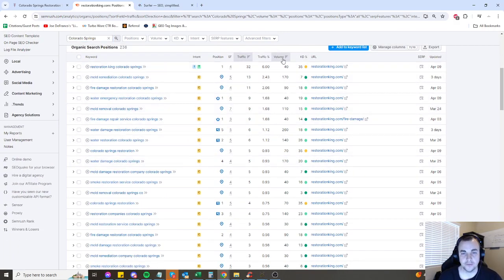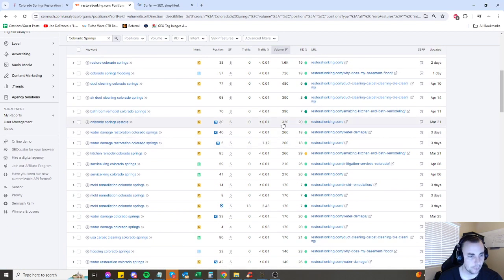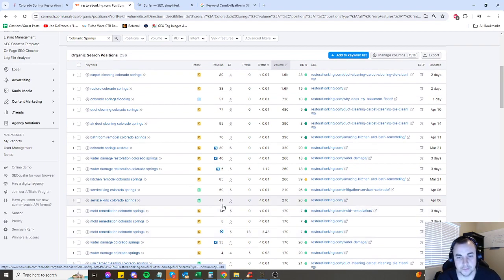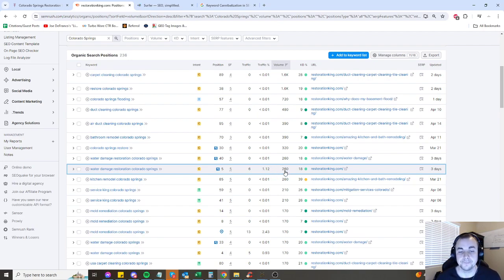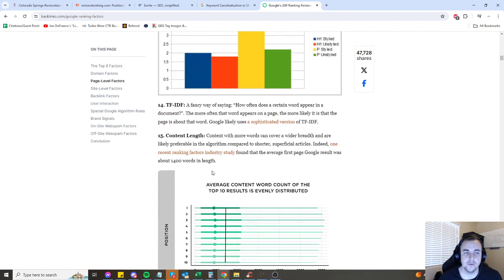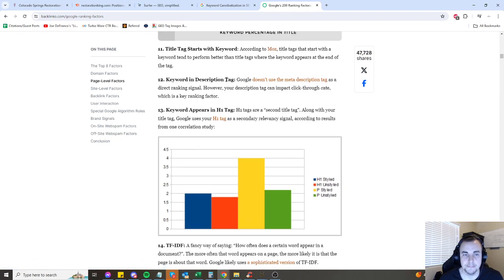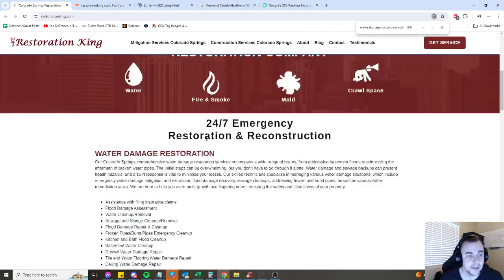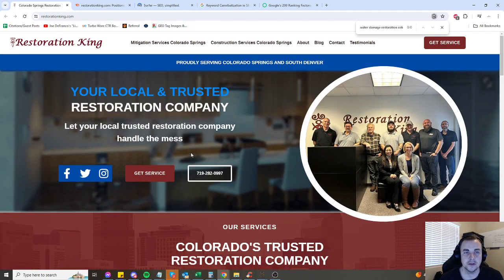Episode 8: Perfect Website On Site Optimization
On-site optimization in SEO is akin to laying a solid foundation for a building. It's the bedrock upon which your entire digital presence stands, and its importance cannot be overstated. Perfecting on-site optimization is crucial for several reasons, all of which contribute to your website's visibility, relevance, and ultimately, its success in search engine rankings.

On-site optimization directly impacts search engine crawlers' ability to understand and index your website's content. Search engines like Google deploy sophisticated algorithms that crawl through web pages to determine their relevance to specific search queries. By optimizing various on-site elements such as meta tags, headings, and keyword usage, you provide clear signals to search engines about the topics and themes your website covers. This clarity increases the likelihood of your pages appearing in relevant search results, driving organic traffic to your site.

On-site optimization enhances the user experience (UX) of your website visitors. User experience is a critical ranking factor for search engines because they prioritize delivering high-quality, relevant content to users. Elements such as page load speed, mobile responsiveness, intuitive navigation, and engaging multimedia all contribute to a positive user experience. When visitors find your site easy to navigate and the content valuable, they are more likely to spend time exploring your pages, reducing bounce rates and increasing the likelihood of conversions.

Another compelling reason to perfect on-site optimization is to stay ahead of your competitors. In today's digital landscape, competition for online visibility is fierce across virtually every industry. By fine-tuning on-site elements such as title tags, meta descriptions, and internal linking structures, you can gain a competitive edge in search engine rankings. Additionally, regularly auditing and updating your on-site optimization strategy allows you to adapt to evolving search engine algorithms and industry trends, ensuring that your website remains relevant and competitive over time.

On-site optimization plays a crucial role in building trust and credibility with both users and search engines. A well-optimized website communicates professionalism and authority in its respective field. Clear, concise meta descriptions and title tags instill confidence in users that they will find the information they need on your site. Similarly, high-quality content that addresses user queries and provides valuable insights establishes your website as a trusted resource within your industry. Search engines recognize these signals of trustworthiness and are more likely to rank your site higher in search results as a result.

Perfecting on-site optimization is foundational to SEO success. It improves search engine visibility, enhances user experience, boosts competitiveness, and builds trust and credibility. As the digital landscape continues to evolve, investing in on-site optimization will remain a cornerstone of any effective SEO strategy, helping your website achieve sustainable growth and visibility in an increasingly competitive online environment.